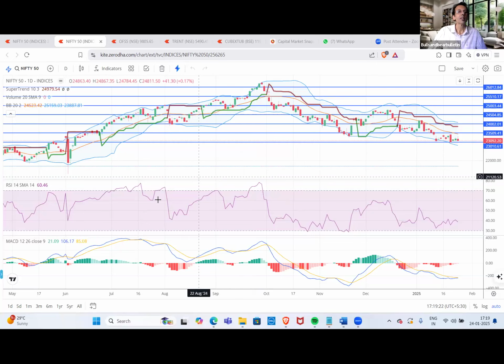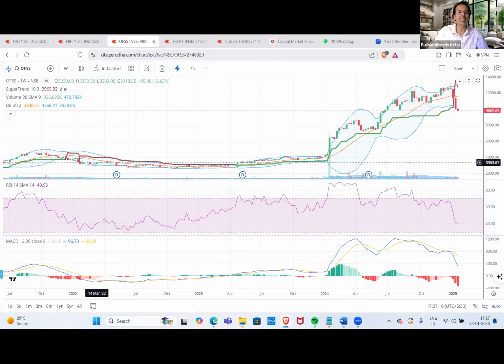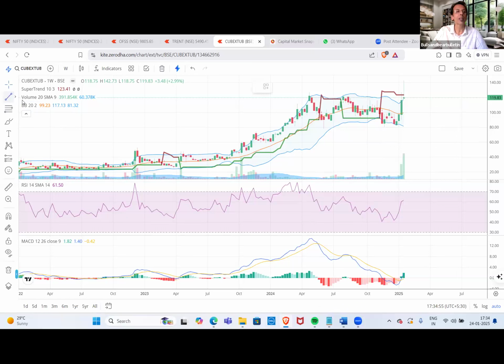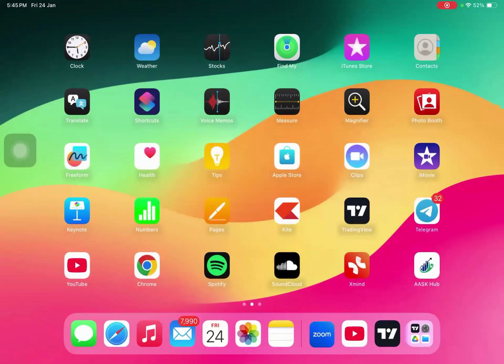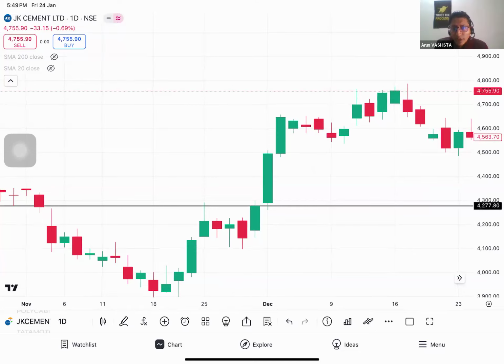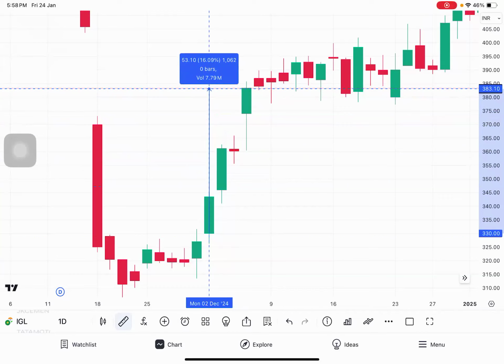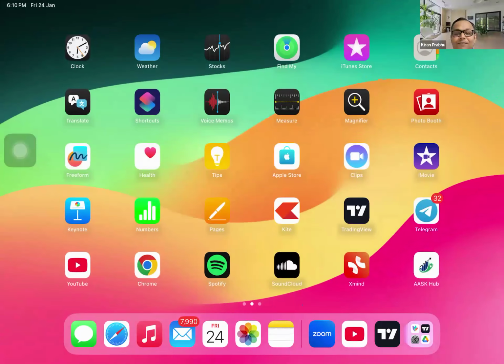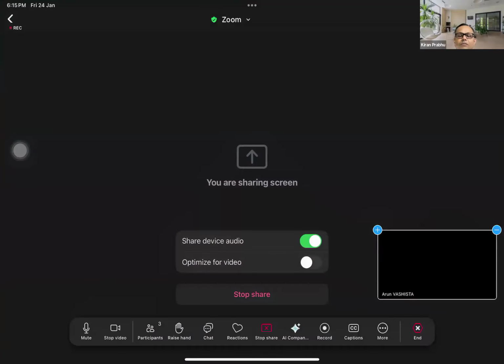EP 3: Mastering the Art of Entries, Management, and Exits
Welcome to Beyond the Trade! In this episode, we’re taking a deep dive into the heart of every successful trade—entries, management, and exits. Join Divakar and Arun as they break down how to spot golden opportunities, manage positions like a pro, and nail those perfect exits that can make or break your portfolio. Packed with real-life stories, expert insights, and practical tips, this episode will show you how to trade smarter and with confidence. Whether you're new to trading or a seasoned player, this lively discussion is your ticket to mastering the art of trading! Don't miss it! 🎧✨

💬 Got questions or want to dive deeper into trading? Don’t hesitate to reach out!
We’d love to hear from you and help you on your trading journey.

🔥 Don't miss out on the most important trading lessons you'll ever need to succeed! 🔥